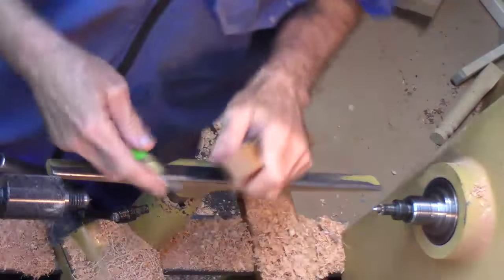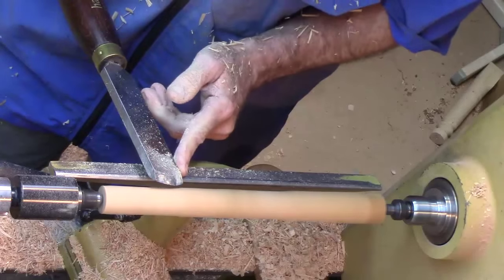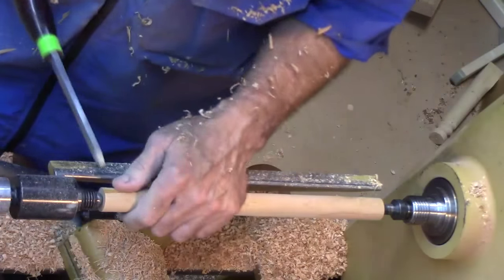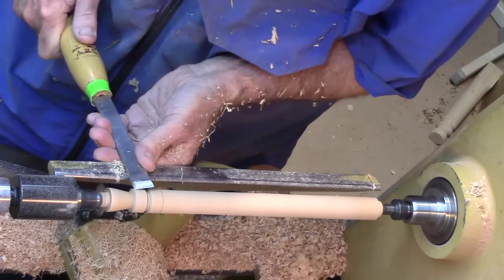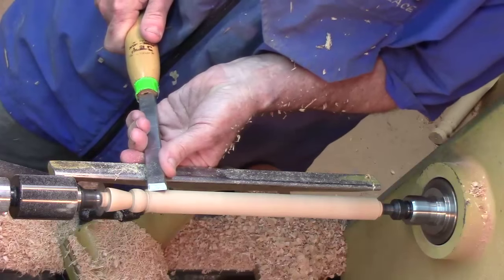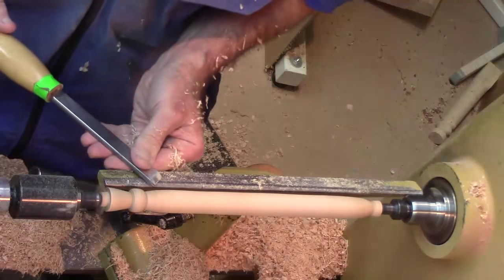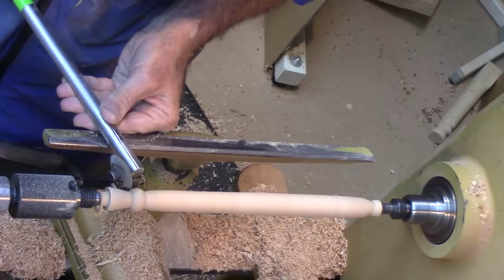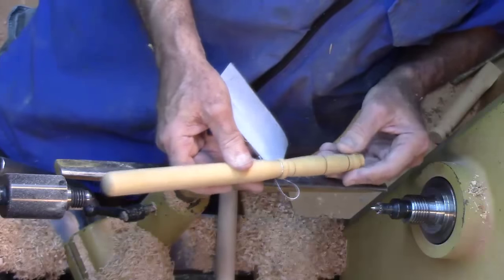Stir the Pot like a Scot - Wood Turn a Spurtle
I demonstrate turning a spurtle on a wood lathe. This is a very basic spindle turning project that is also useful! A spurtle is a traditional Scottish kitchen tool for stirring porridge or oatmeal but is equally useful for stirring thick sauces, soups or stews.
I upload new wood turning  videos regularly so Ya’ll come back, hear?

MikePeaceWoodturning.com